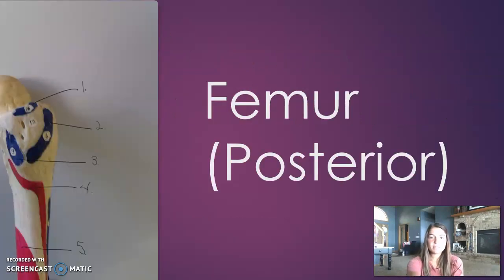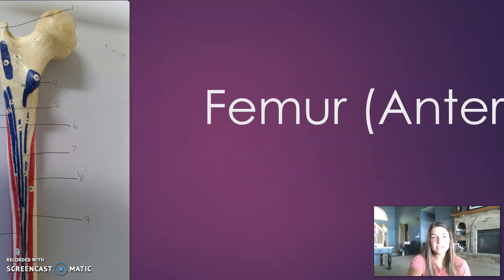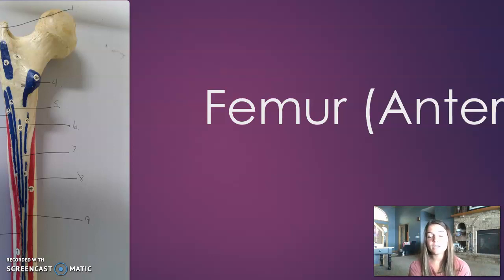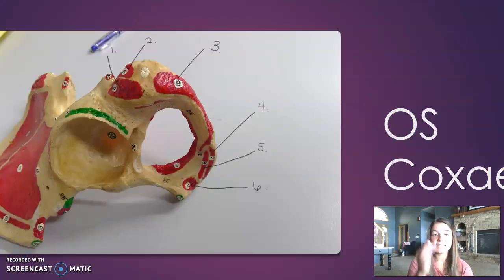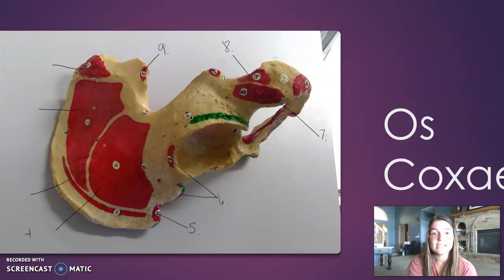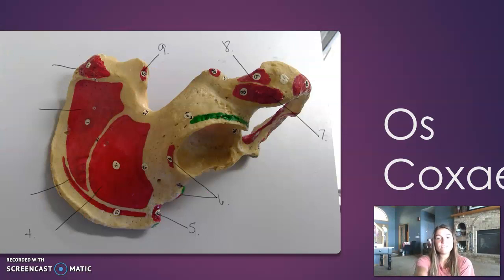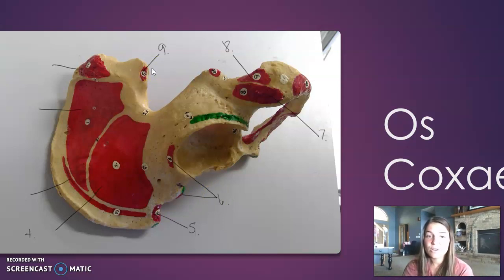Lower Extremity Origins and Insertions